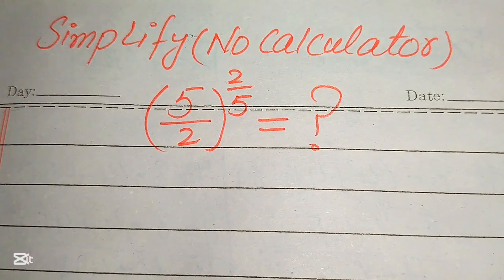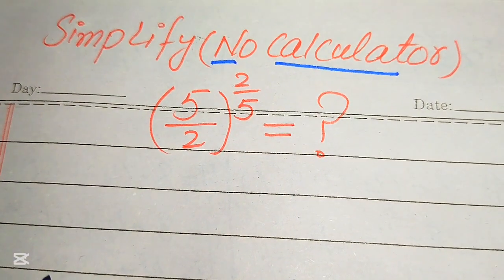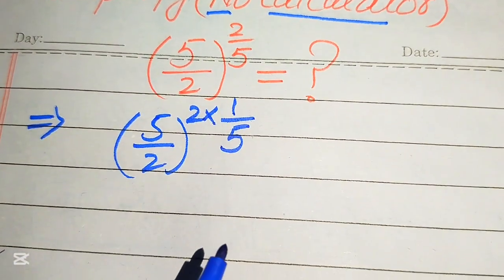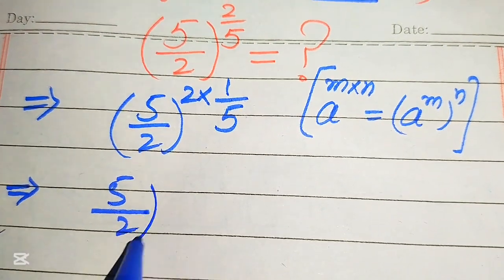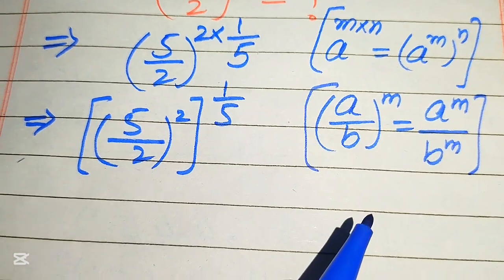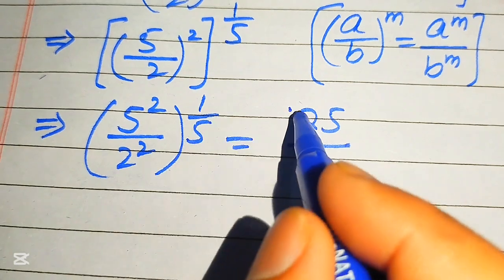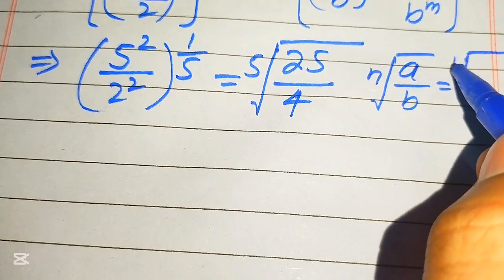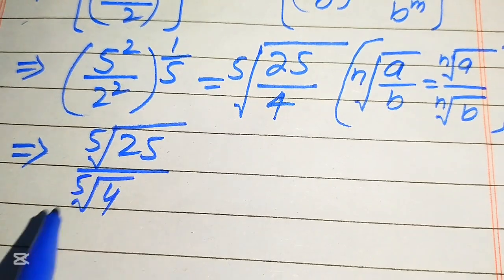Solving a 'Harvard' University entrance exam |(𝟓/𝟐)^(𝟐/𝟓)=?